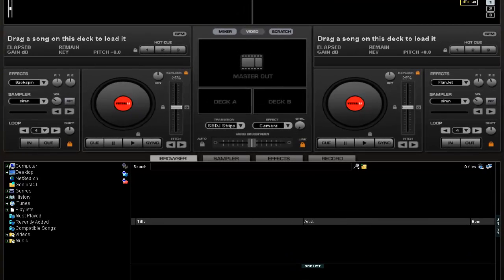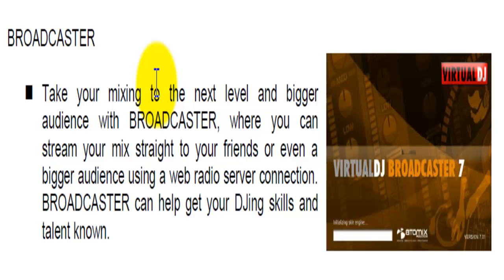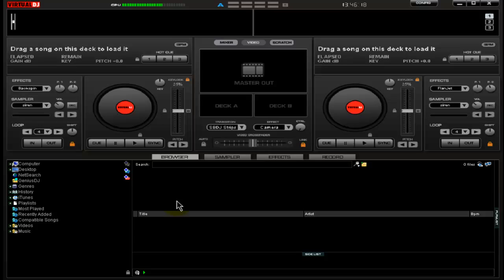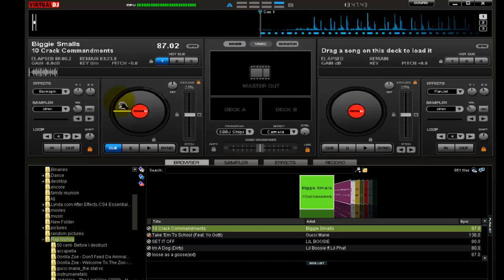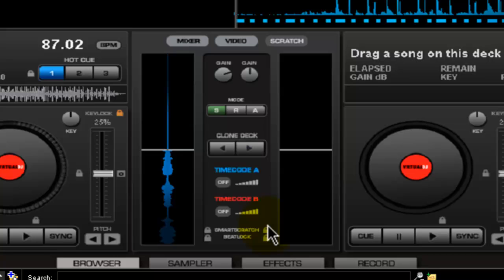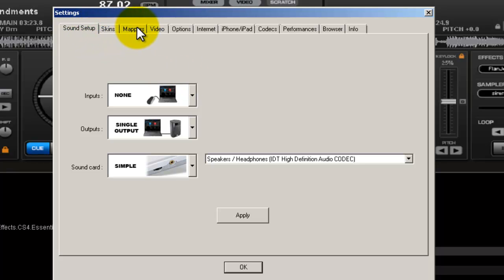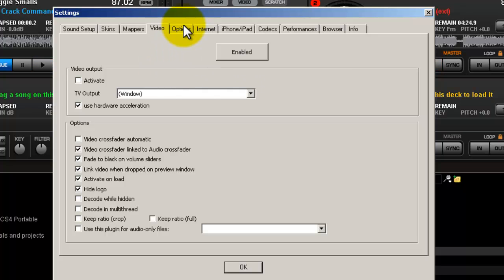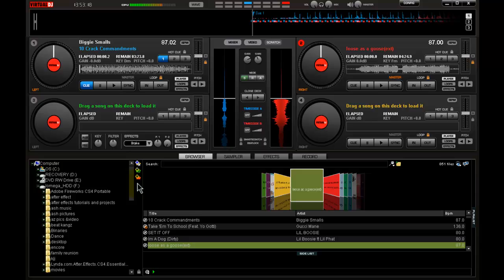Virutal DJ 7 tutorial pt.1 (overview)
Basic overview of the layout and functions in virutal dj 7.